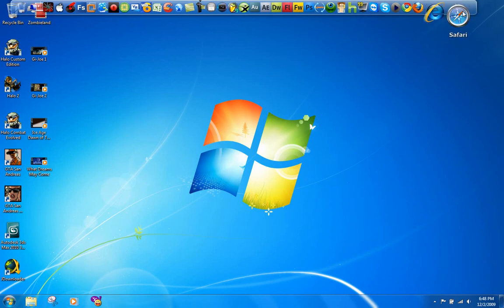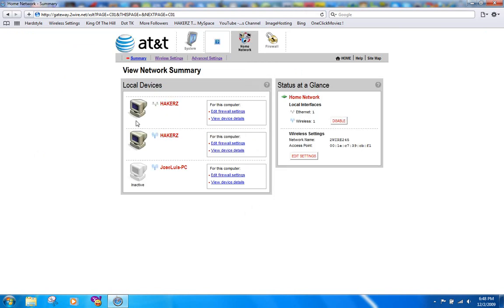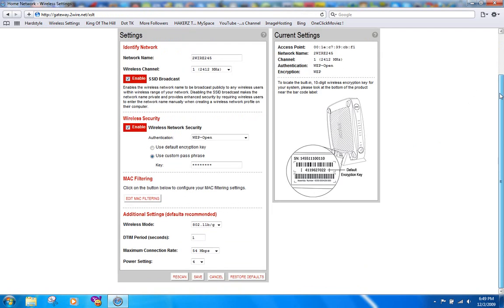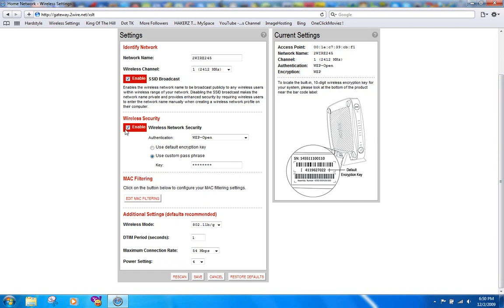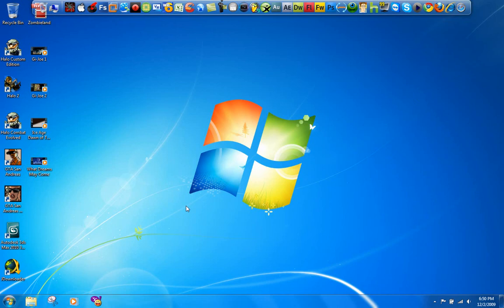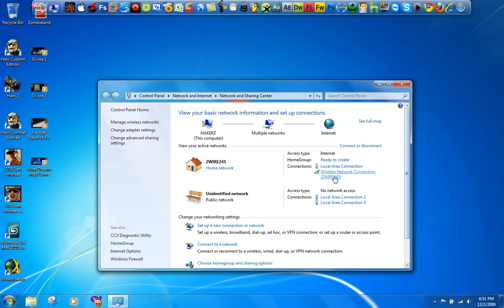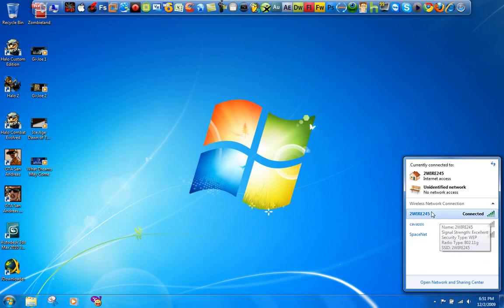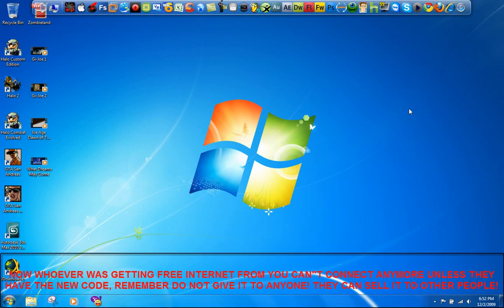How To Change WEP On 2wire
Very Useful If You Live To Neighbors You Don't Trust, On other Routers/Modems Just Google It :)